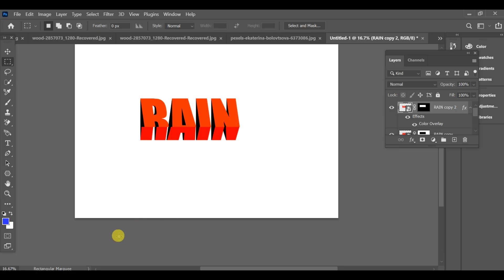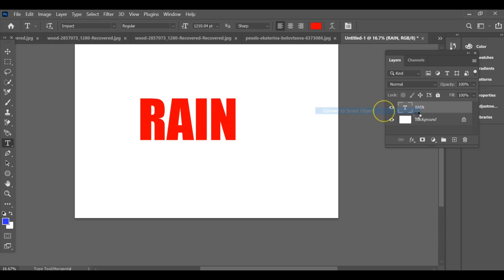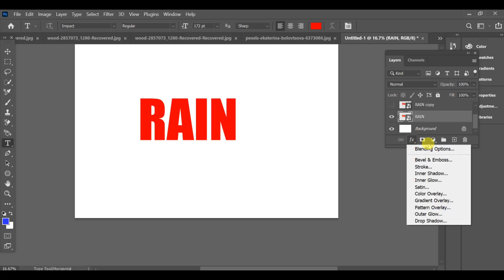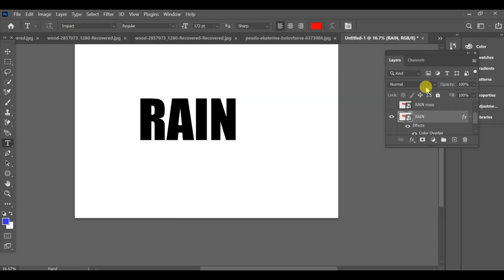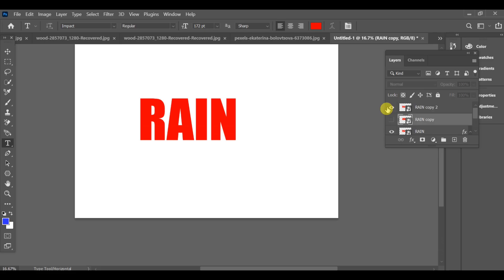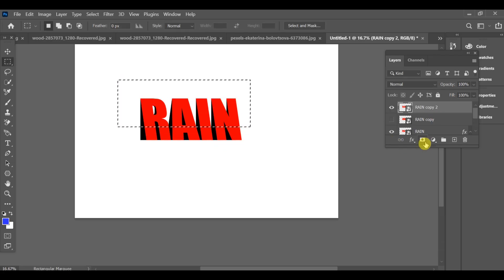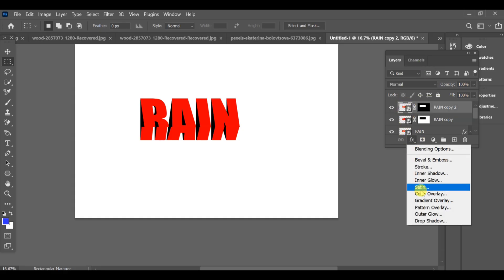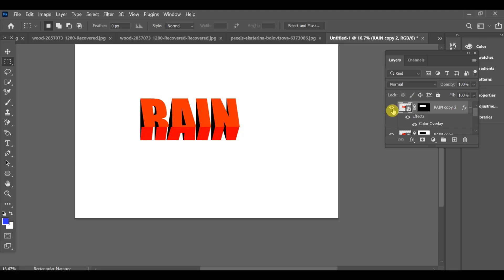트렌딩 HDR 4K | 스타일리시 텍스트 폰트 튜토리얼 | 포토샵 SDC 편집 | CC + BP Drop A380F #663 Netto Doch